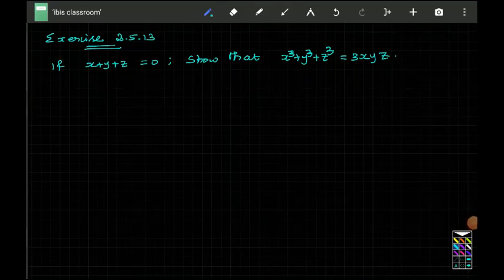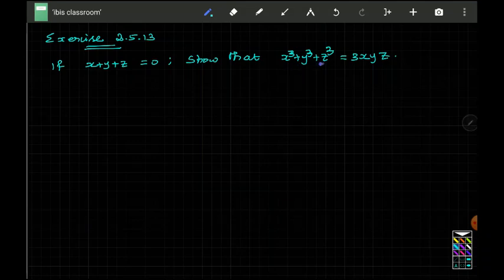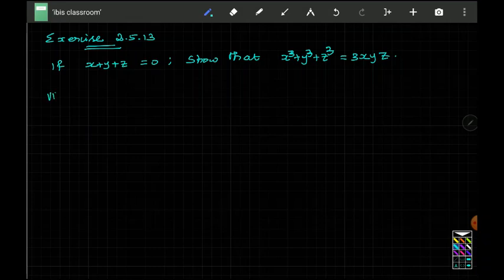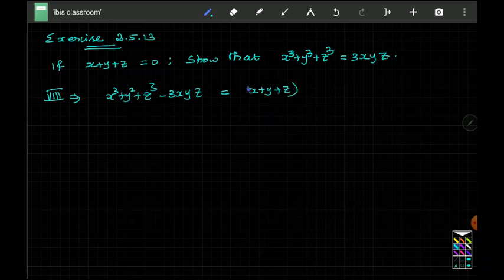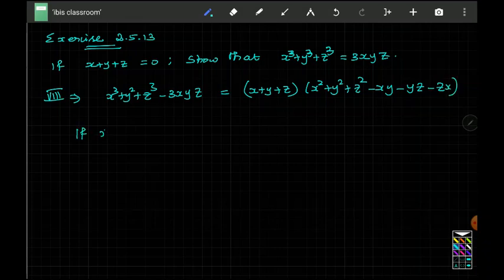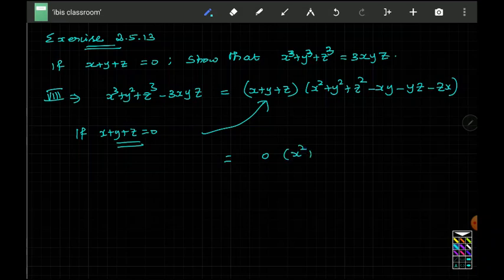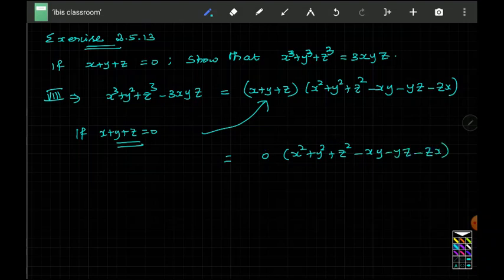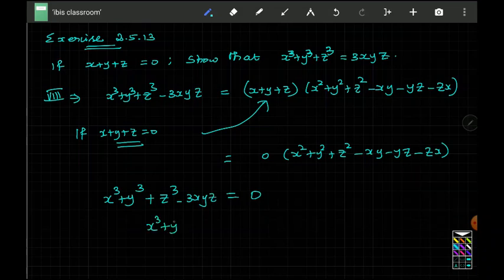43.Exercise - 2.5.13 - IX - NCERT Mathematics